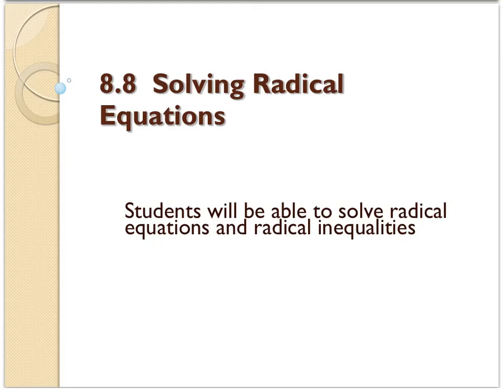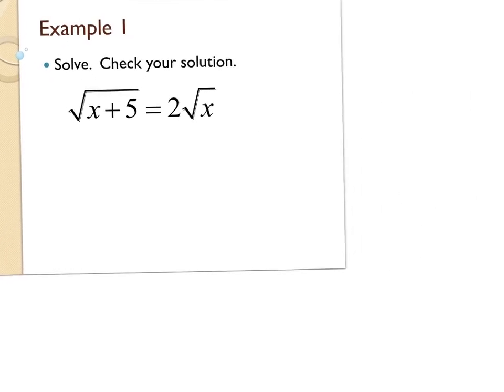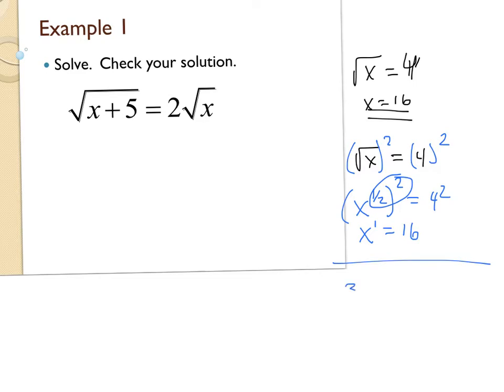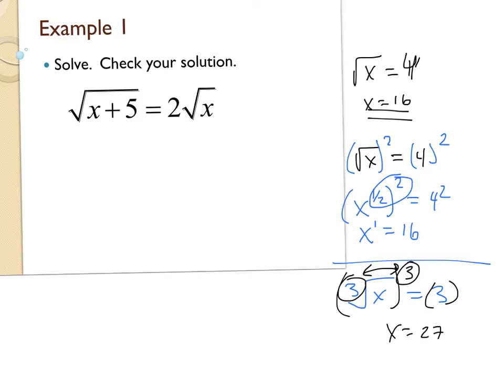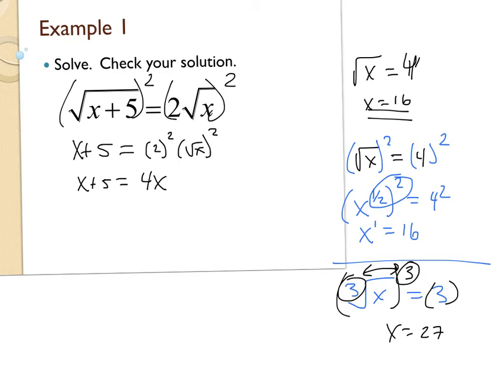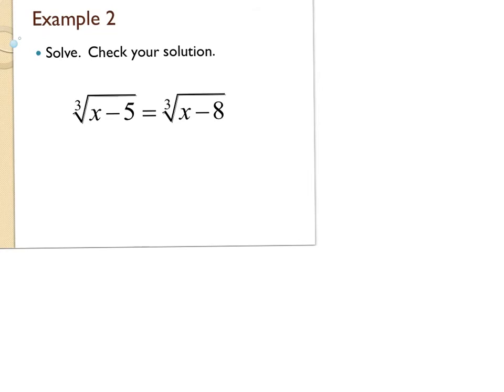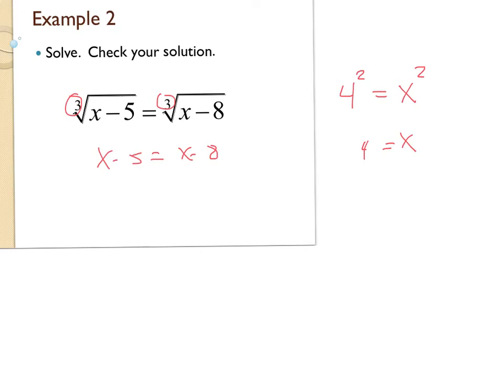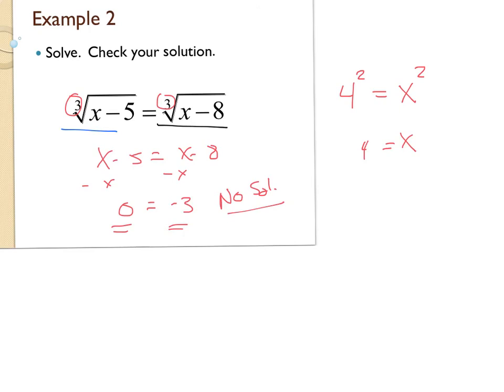8 8 solving radical equations 2 examples